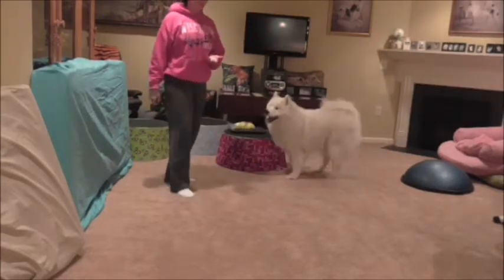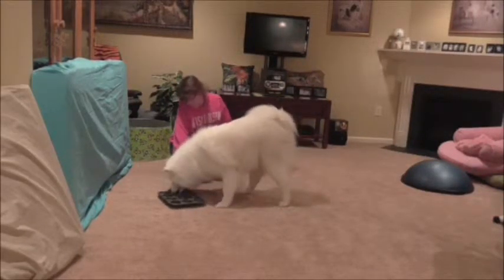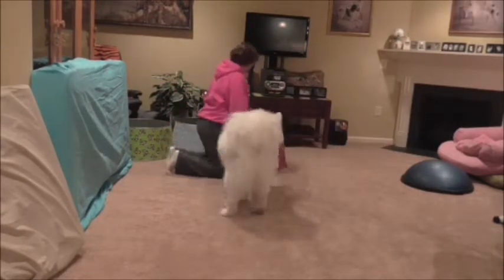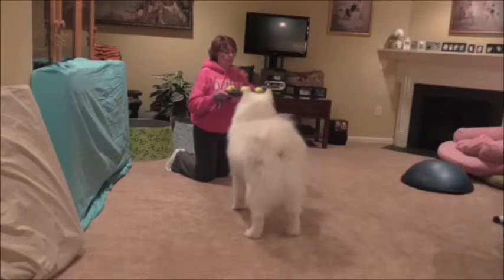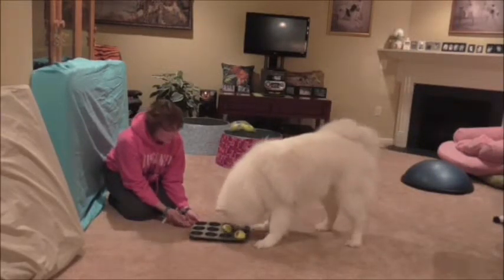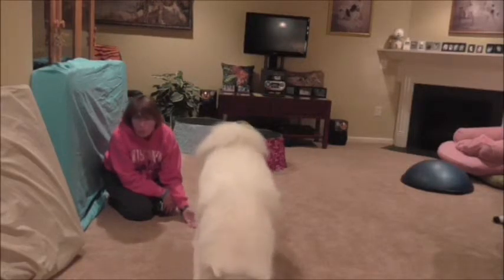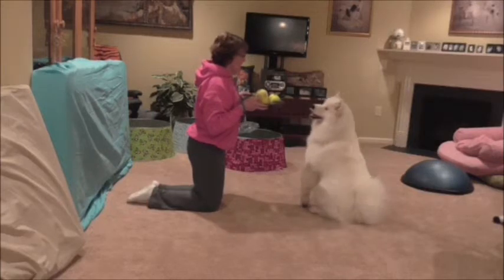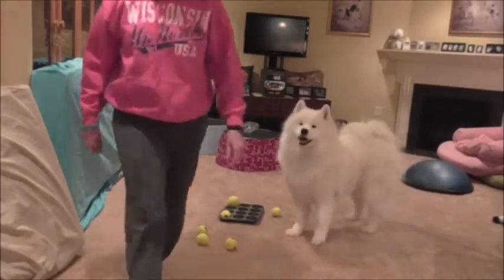Week 1 Trick 3 Muffin Tin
Fluffernutter SPARK Team Novice